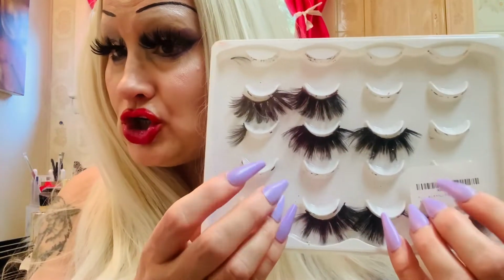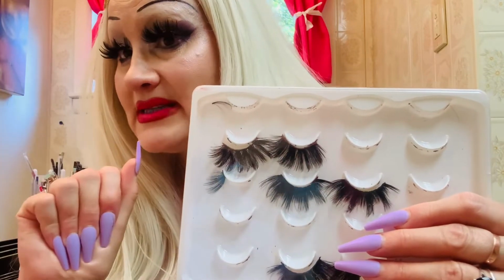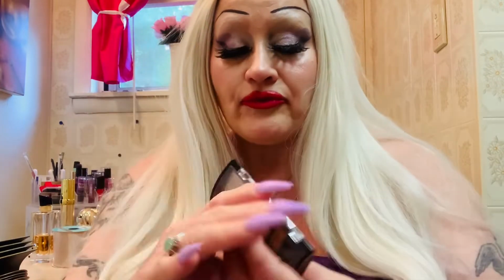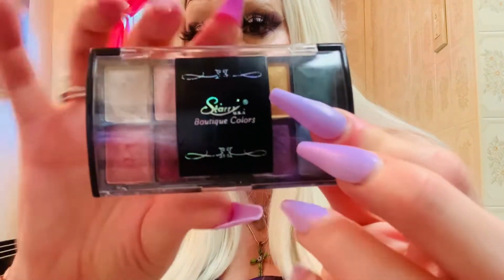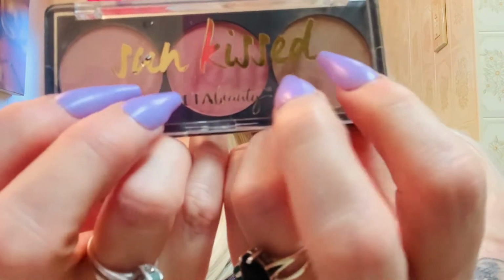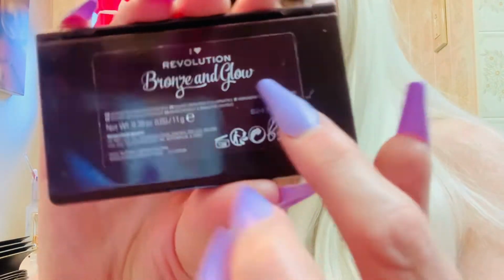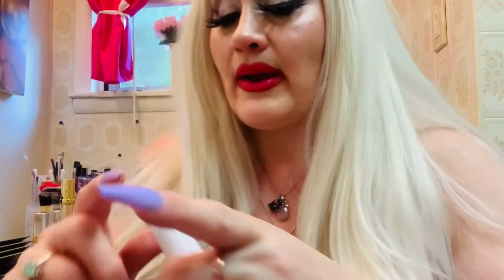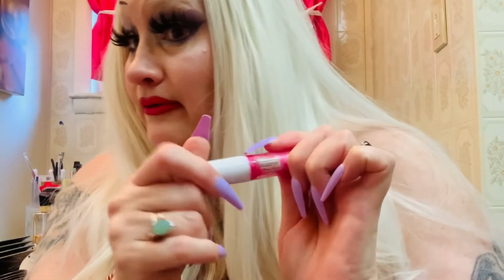ASMR💋MY OVER THE TOP MAKEUP LOOK OTD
❤️Hey guys!👱🏻‍♀️❤️
Highly requested video👉🏻

Hi! Plus, earn $5 after you sign up and make a $5 minimum payment within 14 days.

❤️🤗HUGS & KISSES 🤗💋❤️
💋Ms. Rosann 💋